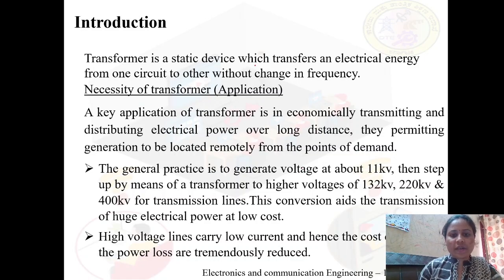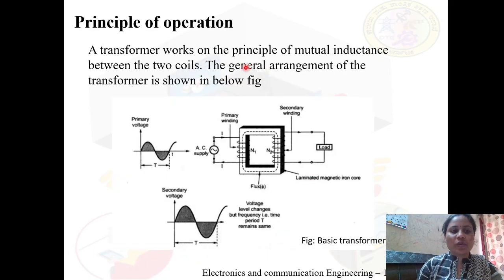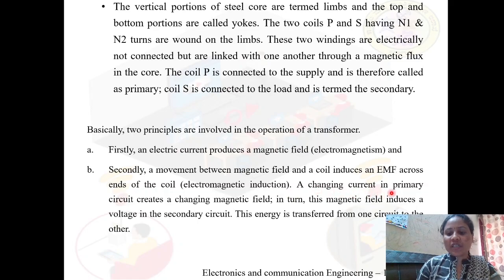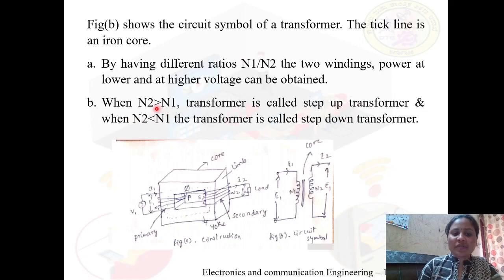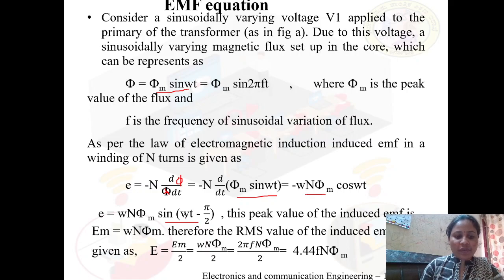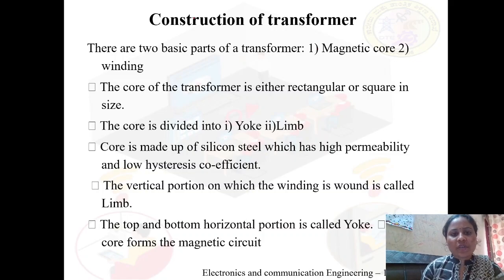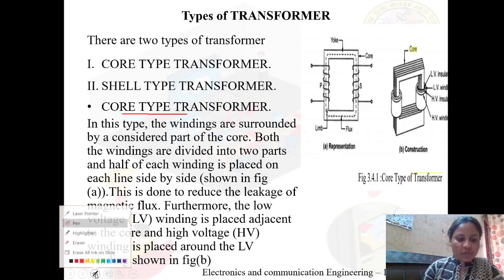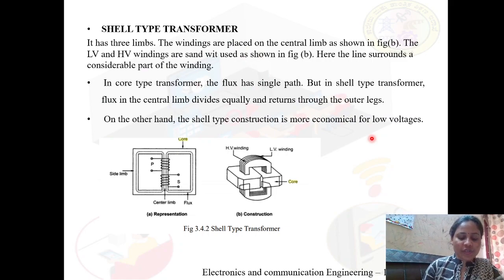ECE 18ELE13 M3 S1 Vedio